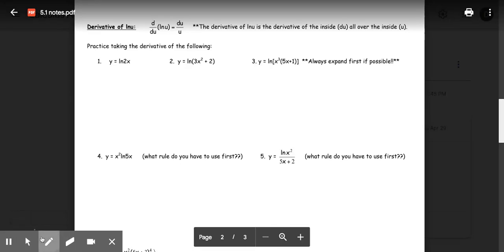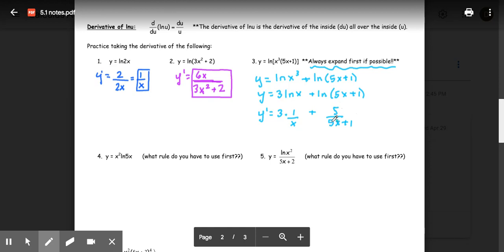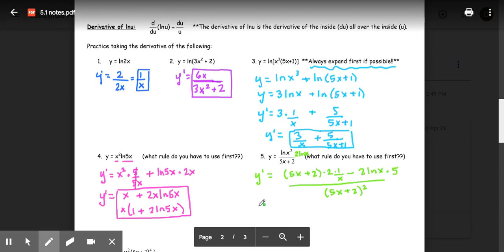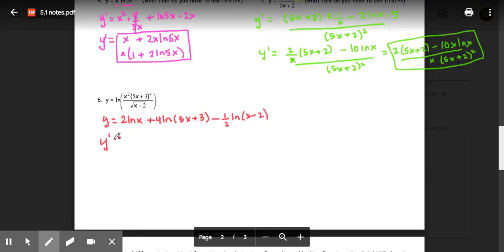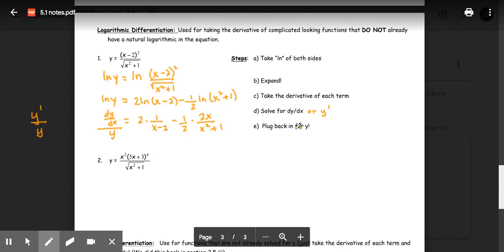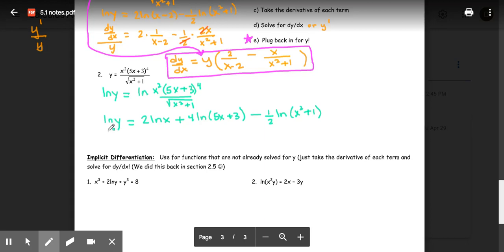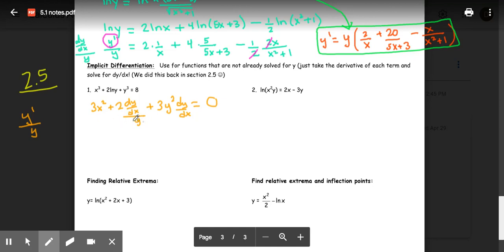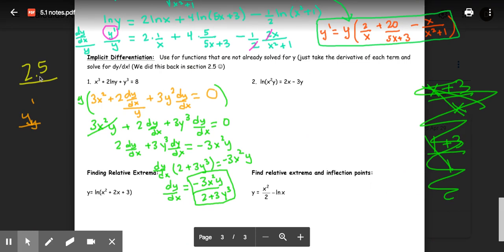Calc ACC 5.1 Notes Day 2 Explanation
Calc ACC 5.1 Notes Day 2 (derivative of lnu)